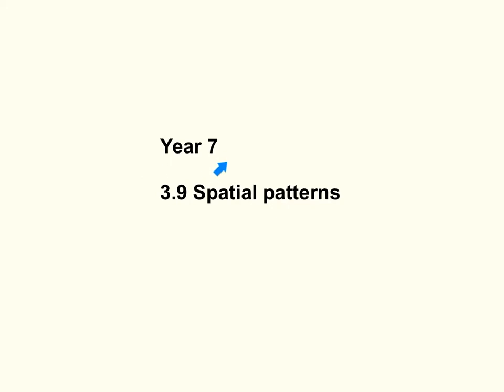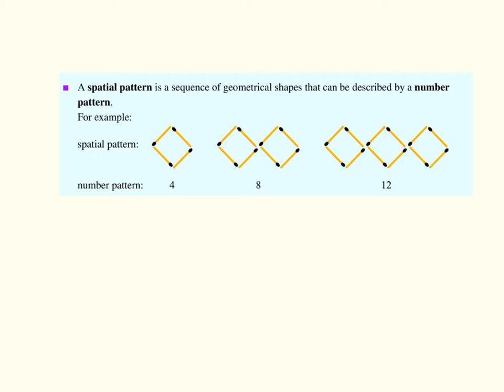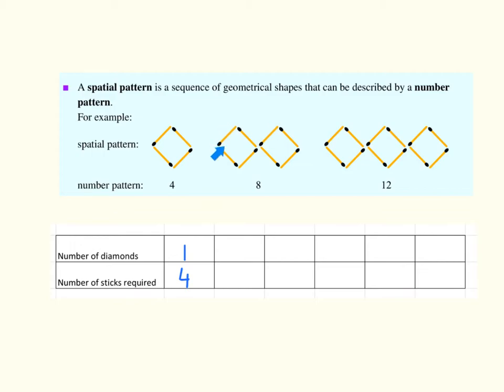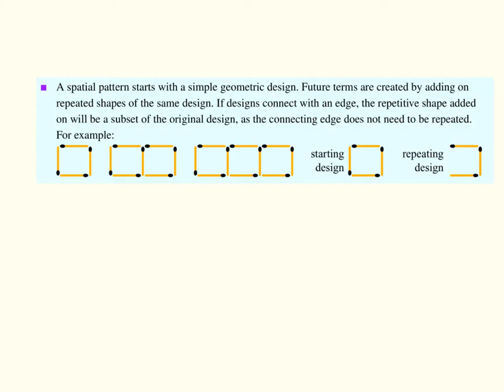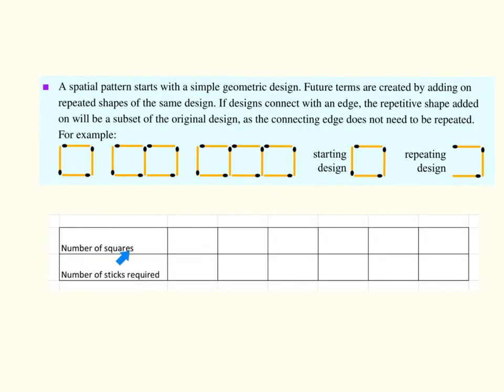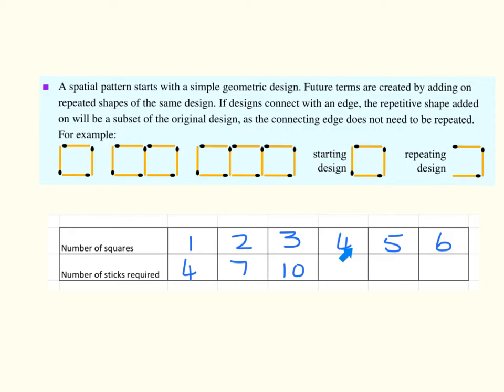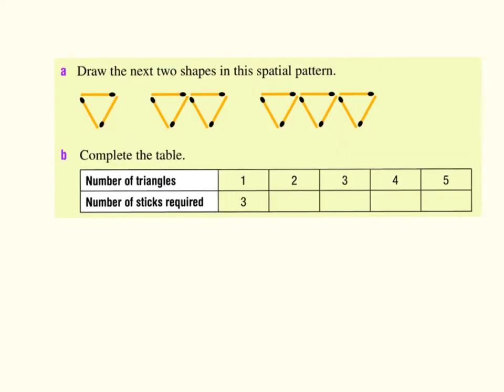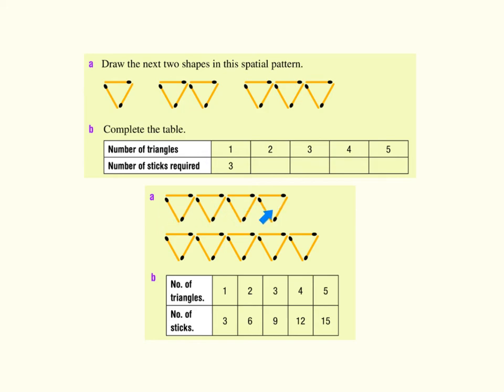Y73I Spatial patterns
Mathematicians examine and use patterns to determine how the next term in a sequence is created.